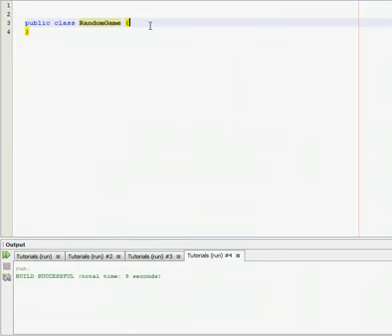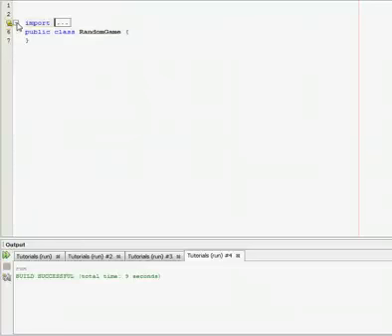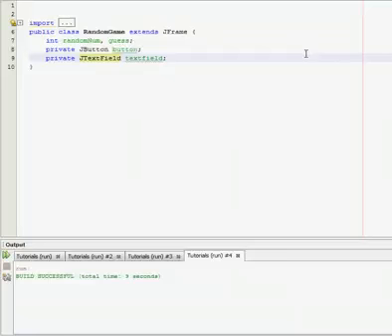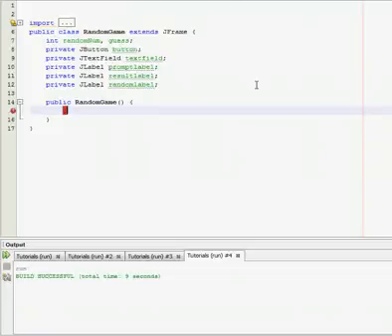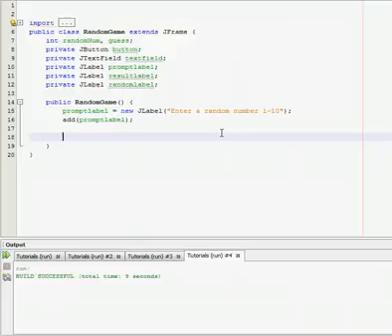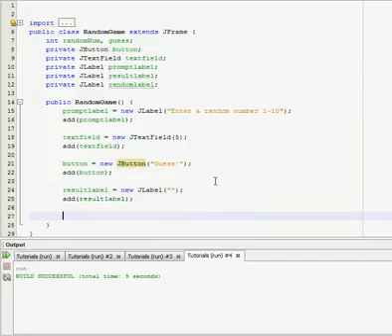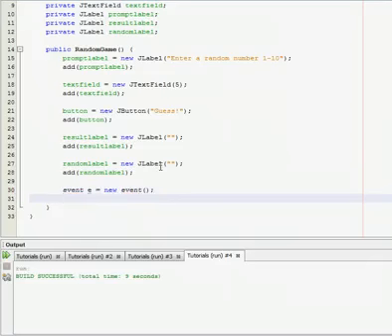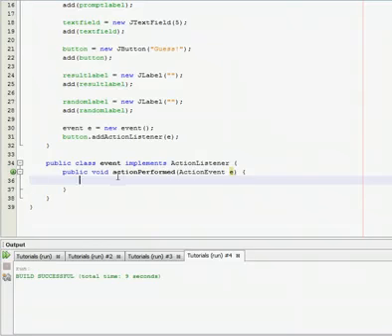Java GUI Tutorial 6 Random number game Part 1